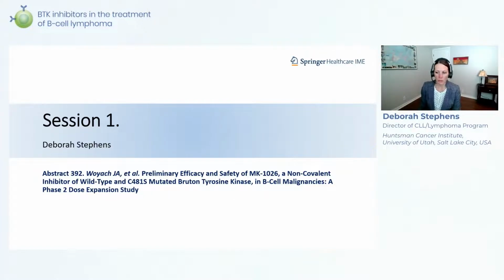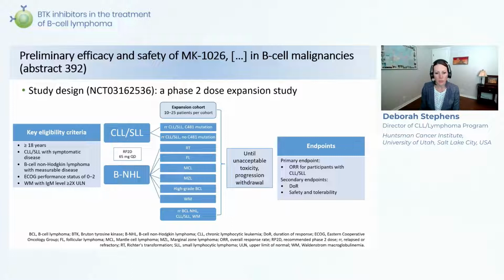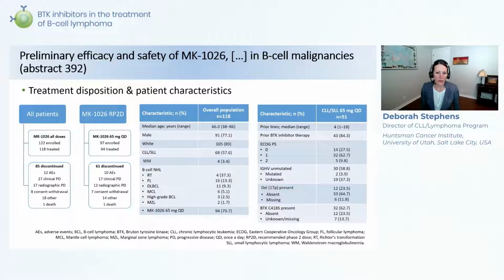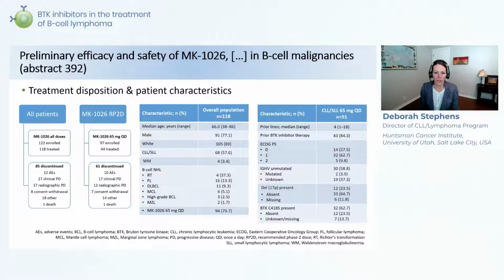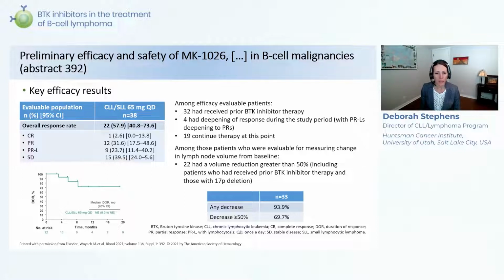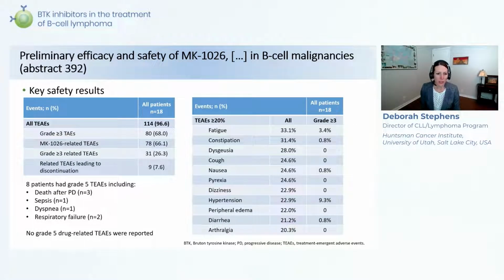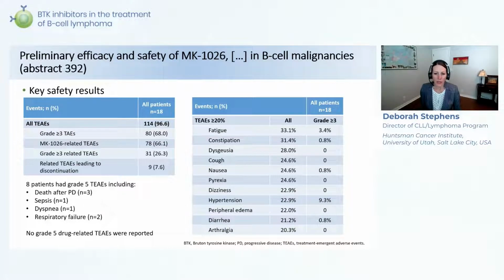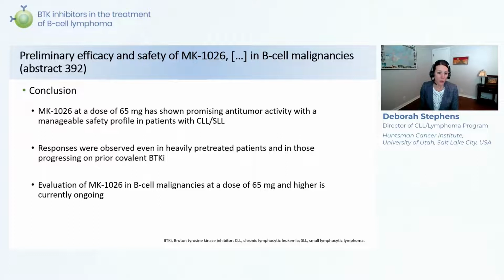BTKI inhibitors in the treatment of B-cell lymphoma - Deborah Stephens session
Deborah Stephens session

Woyach JA, et al. Preliminary Efficacy and Safety of MK-1026, a Non-Covalent Inhibitor of Wild-Type and C481S Mutated Bruton Tyrosine Kinase, in B-Cell Malignancies: A Phase 2 Dose Expansion Study.